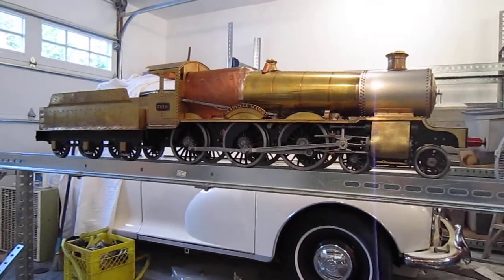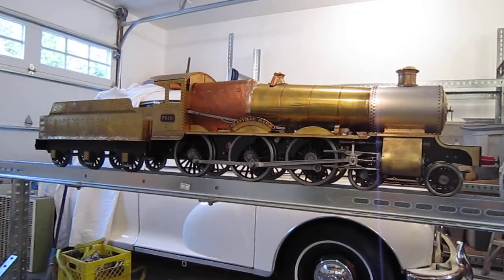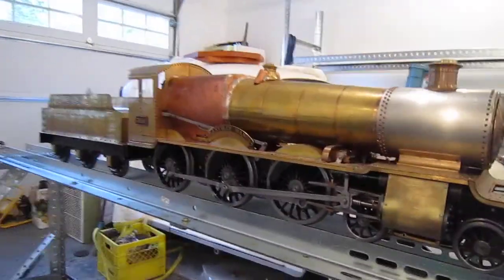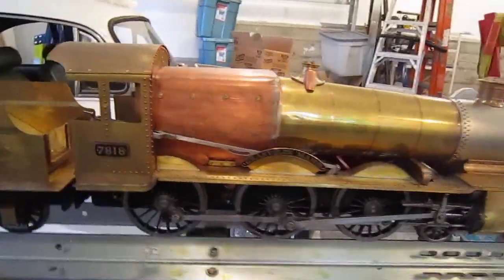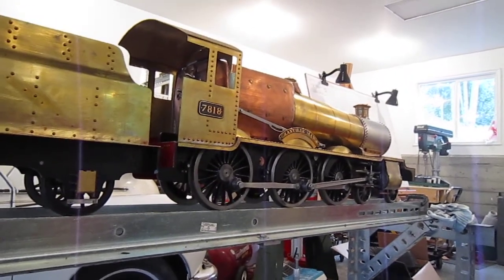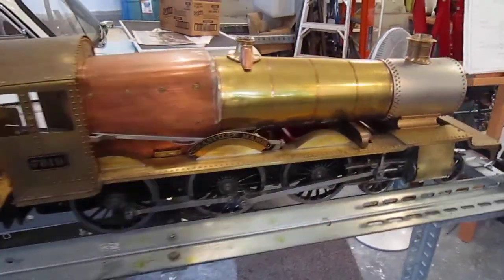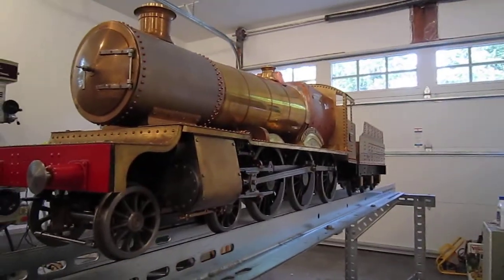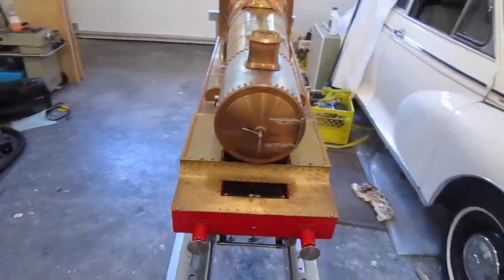5'' Gauge Manor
A short video of my part built 5'' Gauge Manor to the Martin Evans design.